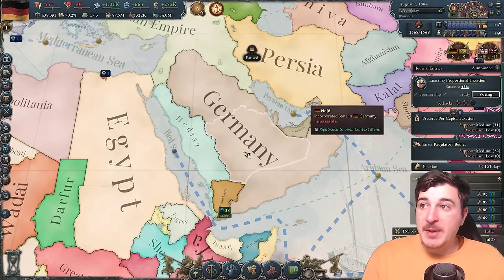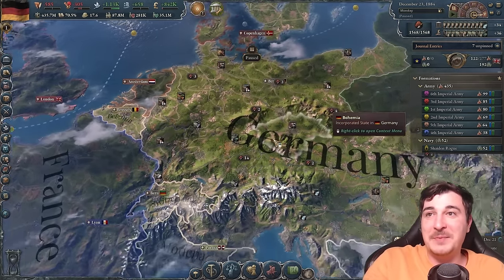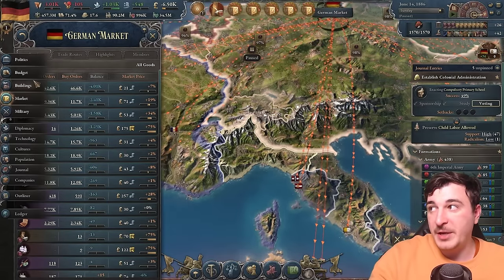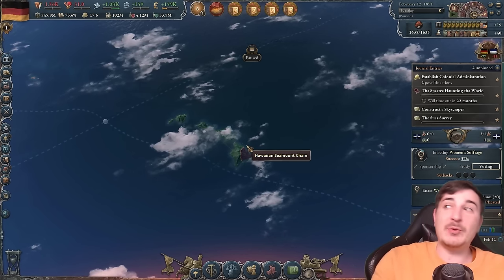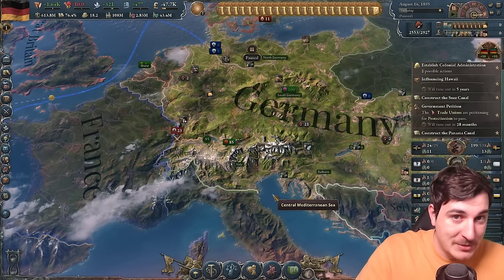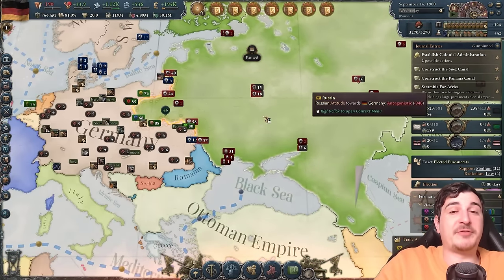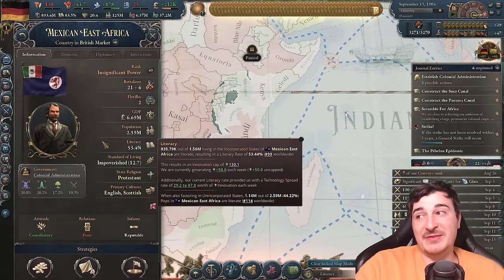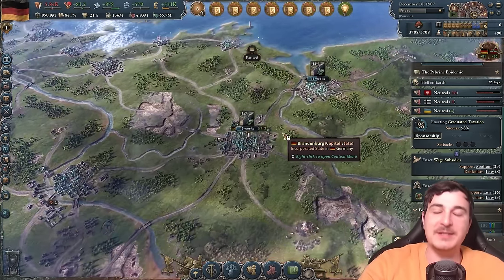CONQUERING THE WORLD as GERMANY in Victoria 3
Victoria 3 Super Germany is my new favorite nation by far

Twitch Vods Channel☑️ @LudiClips ☑️

Personal Channel Here!☑️ @Ludisan ☑️

Victoria 3 is a grand strategy games published by Paradox Interactive. This is an unofficial video, not endorsed by Paradox Interactive. Creating a MEGA ECONOMY as ELECTRIC GERMANY  in Victoria 3 1.5 I Used ELECTRICITY To Create A GERMAN UTOPIA In Victoria 3 Creating A GERMAN UTOPIA With The CUNNING USE of ELECTRICITY